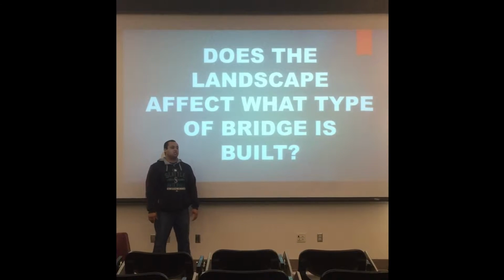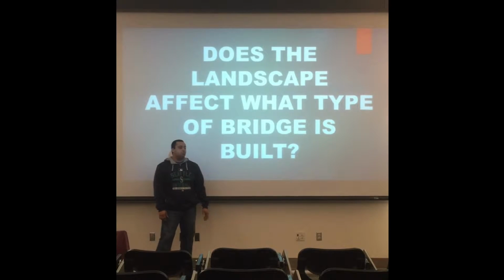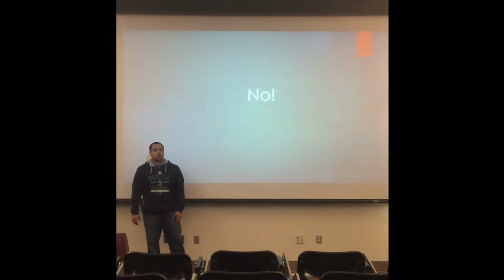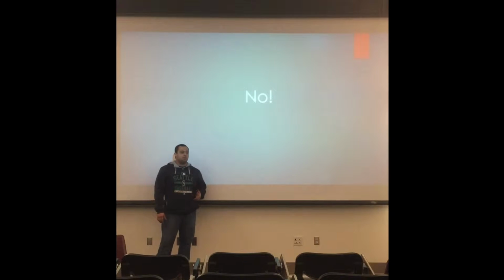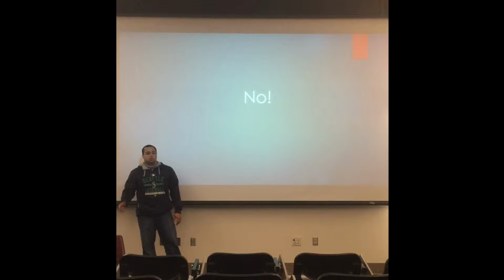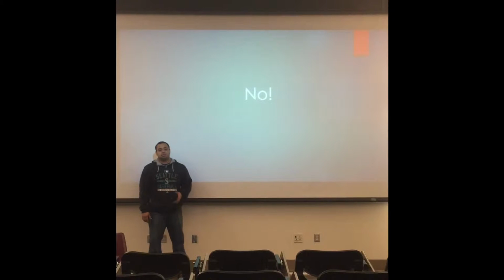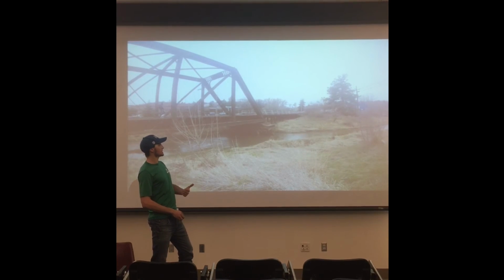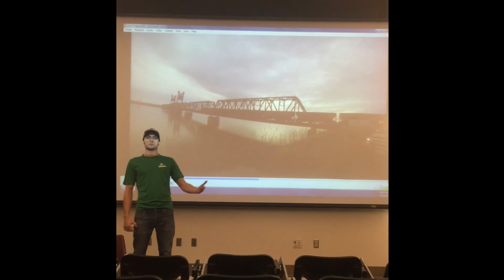Does landscape affect the design of the bridge